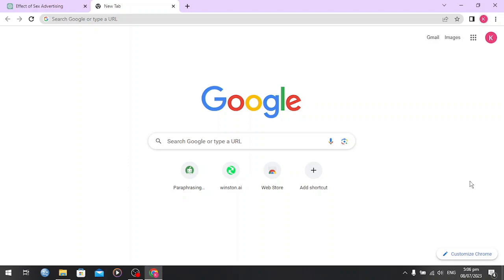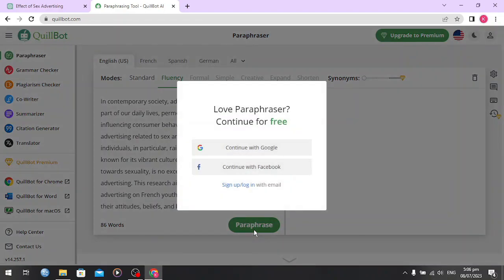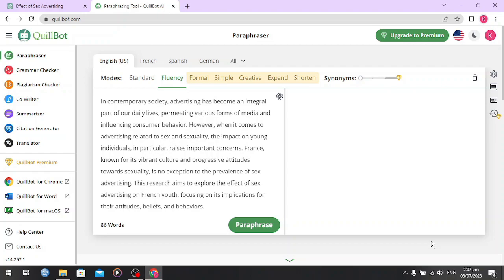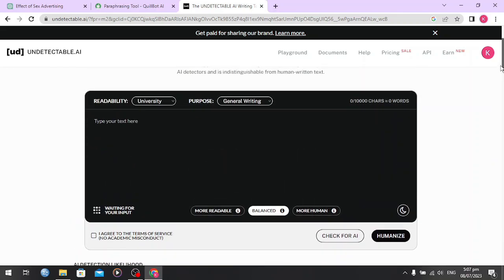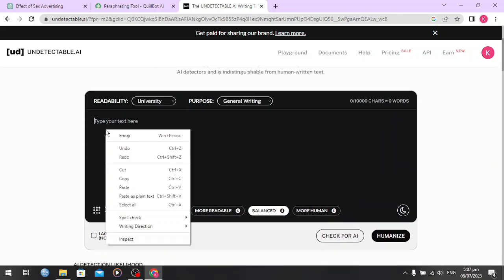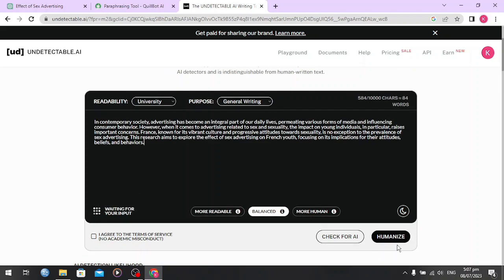How To Bypass AI text Detection | Students | Creators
In this video, we dive deep into the fascinating world of bypassing AI text detection. 🤖✍️
🔒 Are you tired of your content being flagged by automated systems? Look no further! i have compiled a comprehensive guide on fooling AI algorithms and bypassing text detection filters.

🔍Timecodes🔹
00:00 - Introduction
00:22 - A Must know about using AI
00:52 - Intro video
02:17 - How To Bypass AI Detection using Quillbot
03:40- How To Bypass AI Detection using Undetectable.Ai
04:18 - Conclusion • Bonus
04:45 - Ending

Remember, knowledge is power when it comes to staying one step ahead of AI text detection. Watch the video now and become a master of content creation! 💪✨